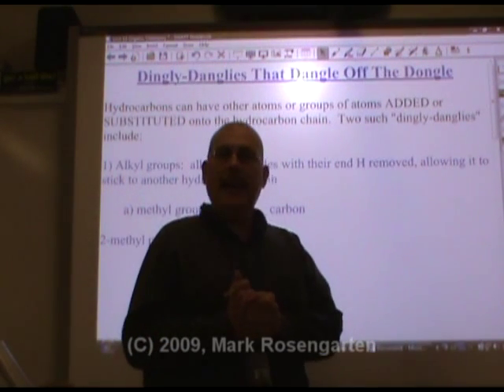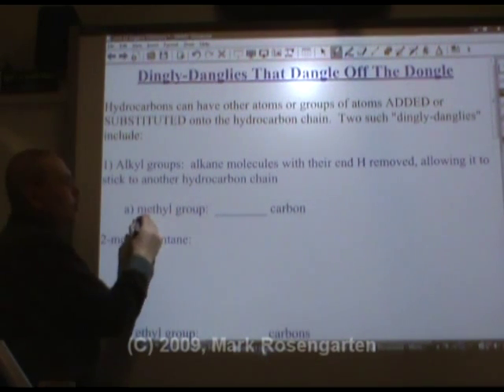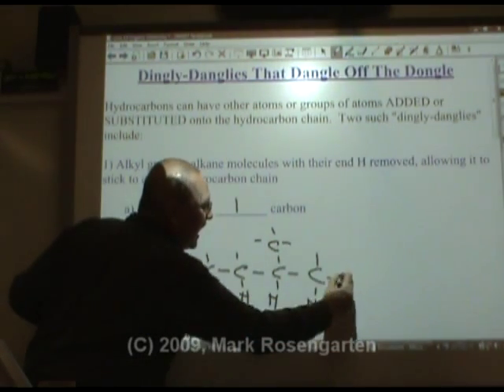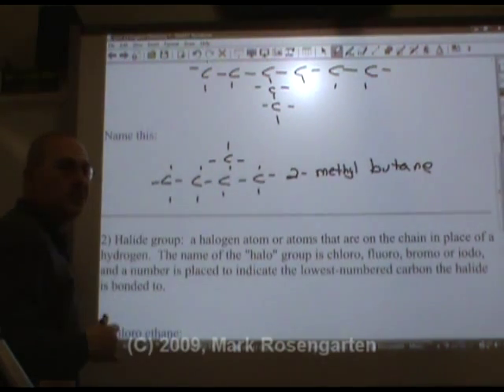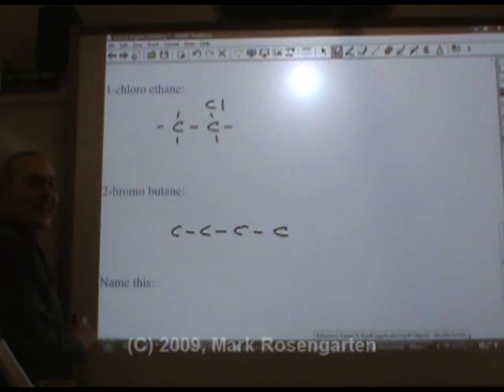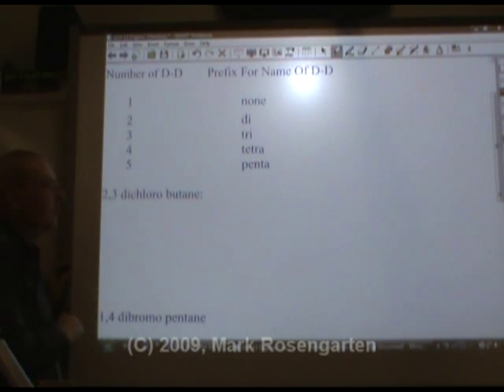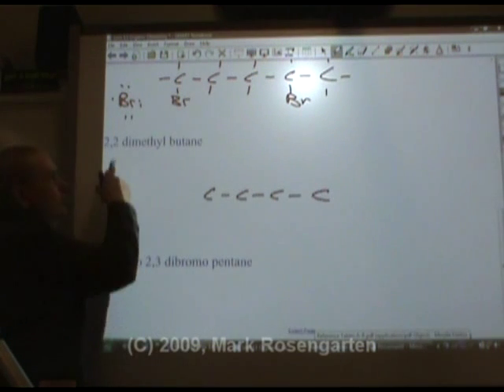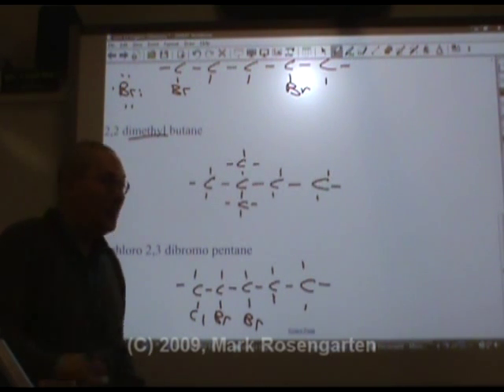Chemistry Tutorial 13.2a: Alkyl Groups And Halocarbons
This video shows you how to name and write structural formulas for simple alkyl halides and branched hydrocarbons.